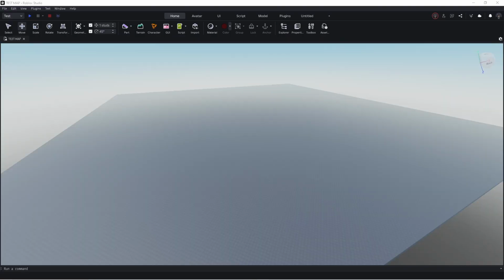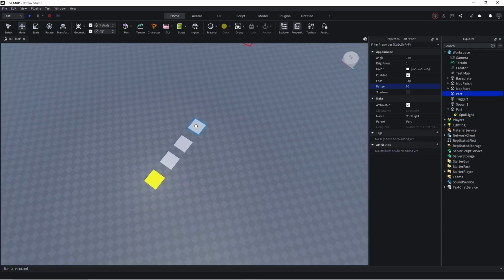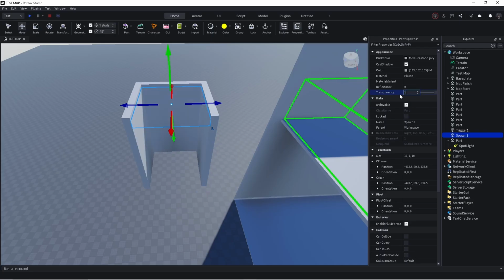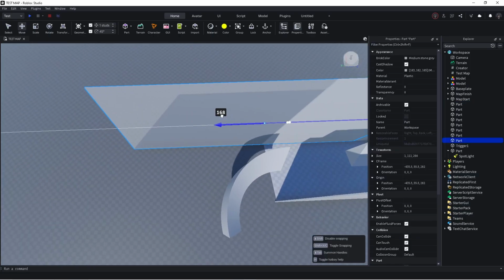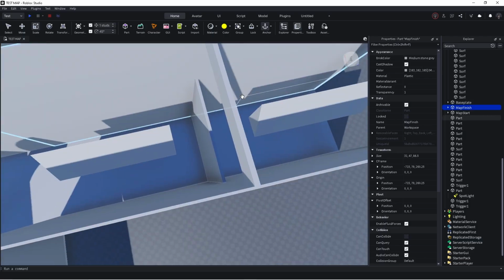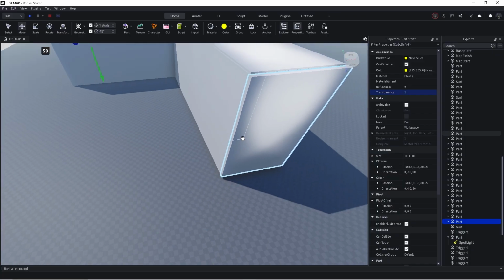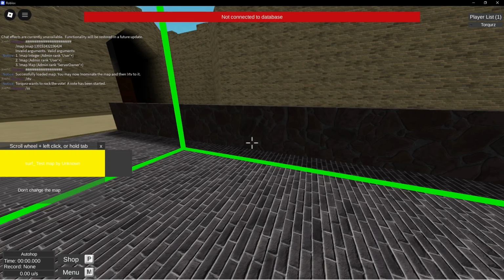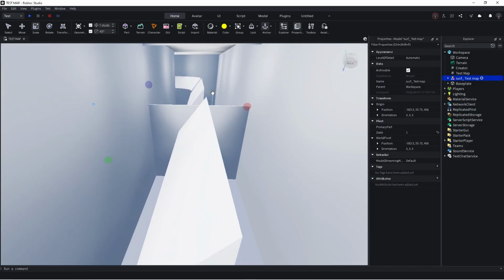How to make a Roblox Surf Map (Beginner Guide)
Discord • .avoidness
Roblox • Torqurz